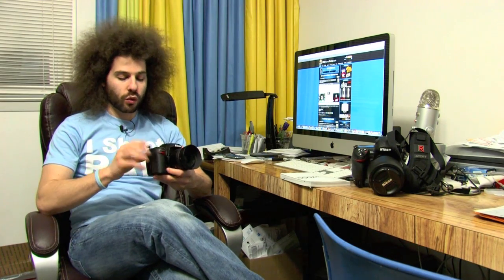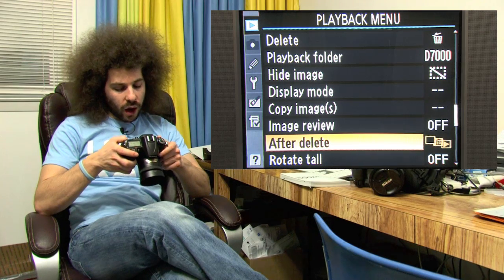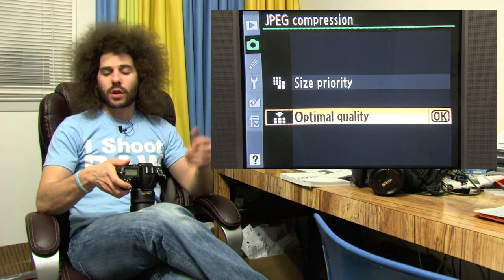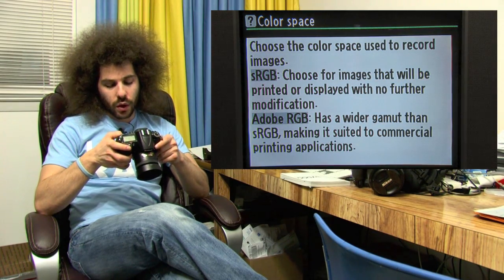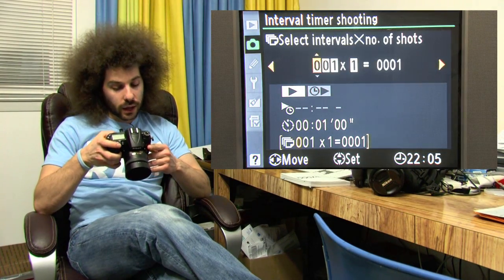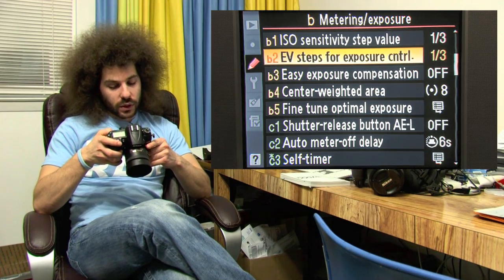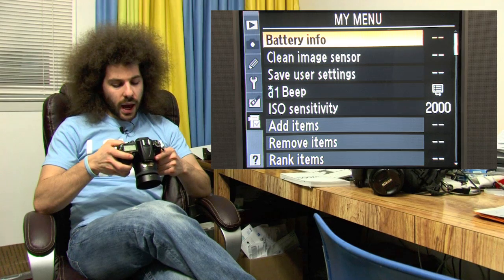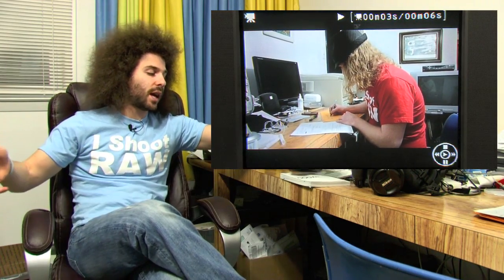Nikon D7000 How To Tutorial 2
This is part 2 of the Nikon D7000 Setup series.  This video will help you set up and understand the different settings in your Nikon D7000.  I walk you through each step of the way while interjecting how I would set up the menu if I owned the camera.

to watch the video that explains all of the buttons and what their functions are.

If you have a Nikon D90 this video will also help you set up your camera as the menu systems are very similar.